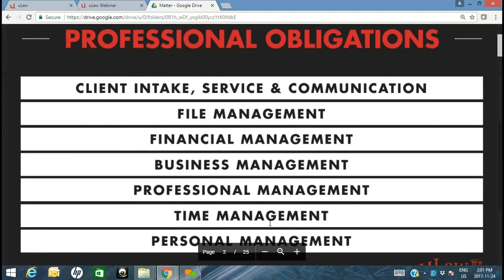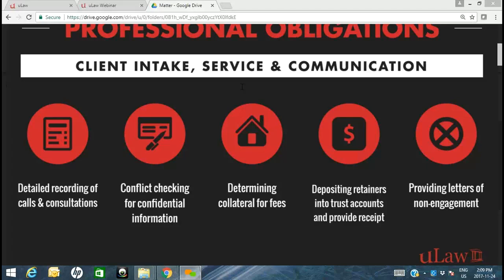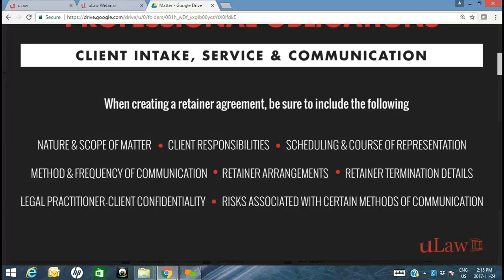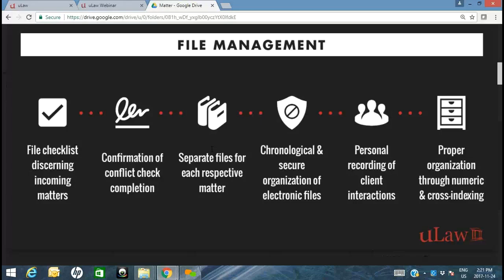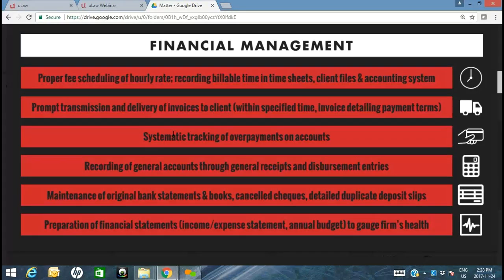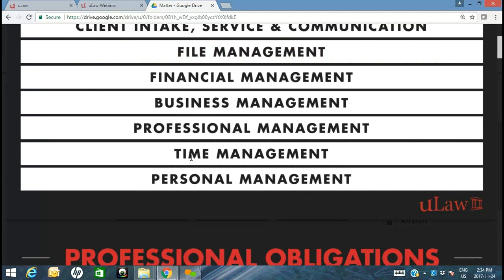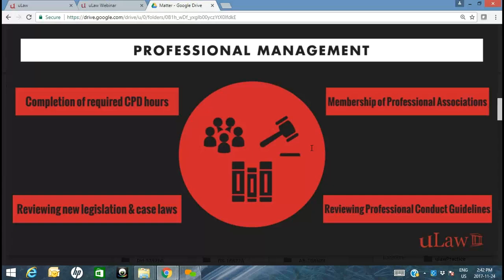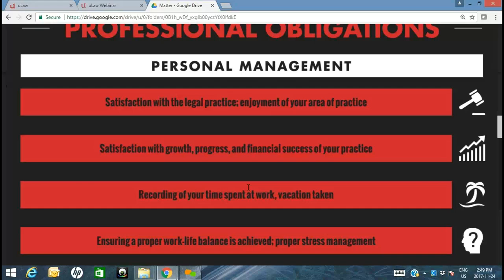uLaw Webinar - 24th Nov 2017 "Everything Practice Management"